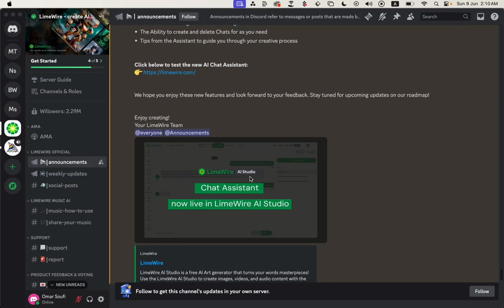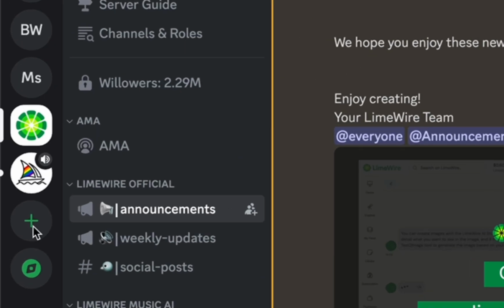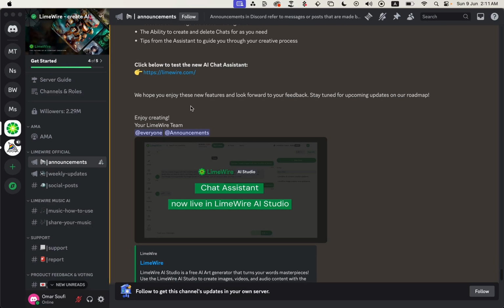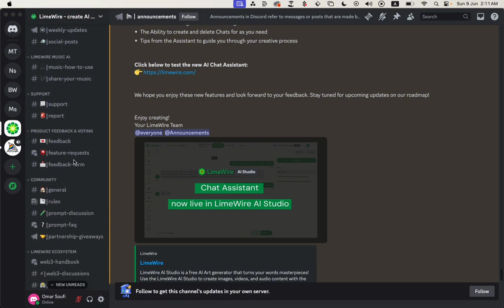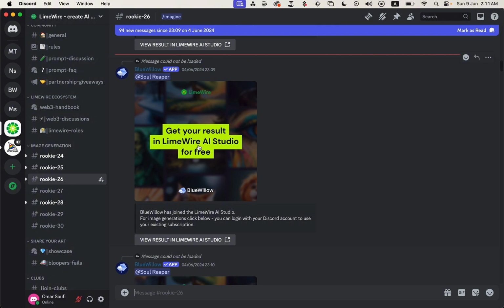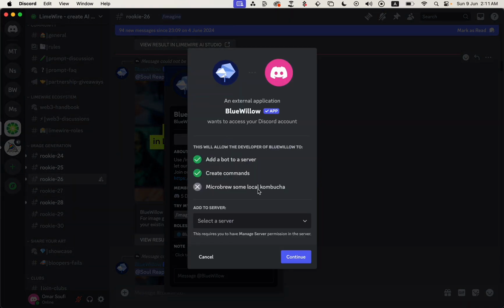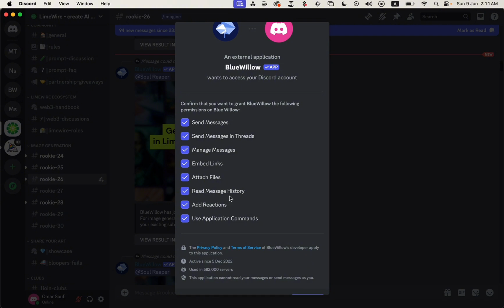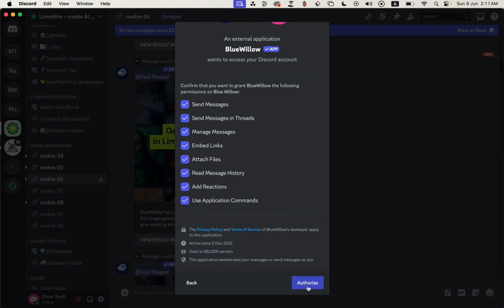How To Add Blue Willow To Discord